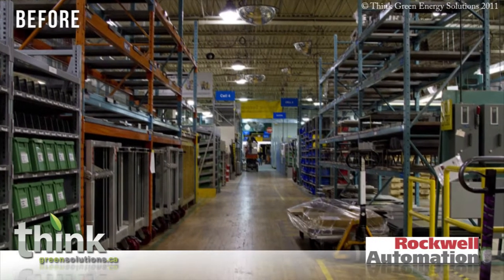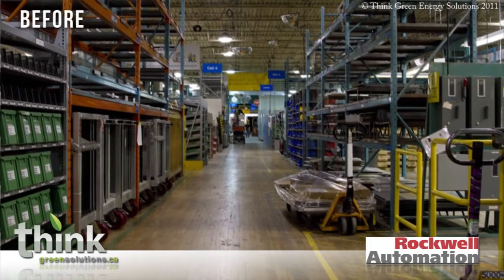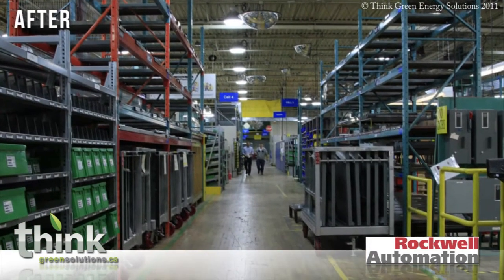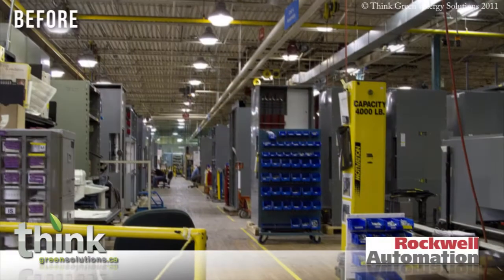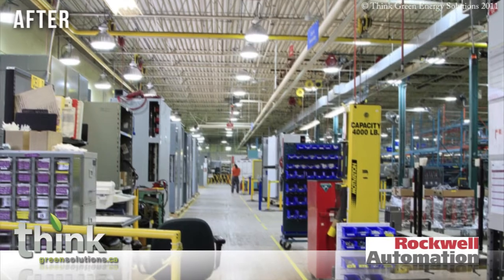Rockwell Automation Lighting Retrofit Think Green Energy Joe Furtado August 2011